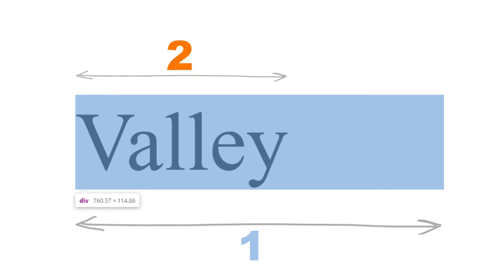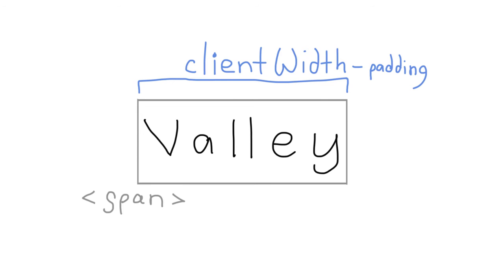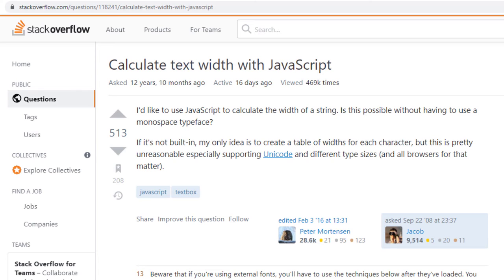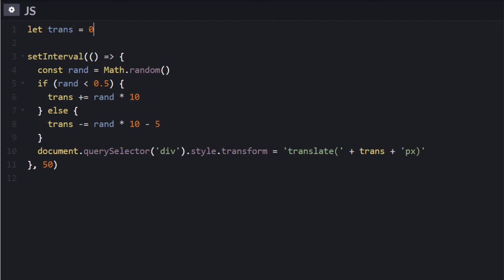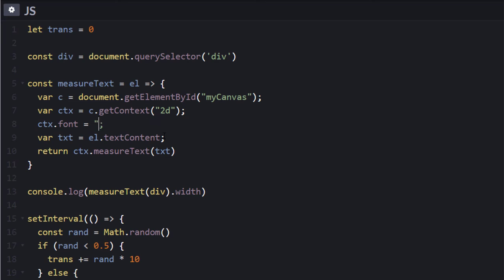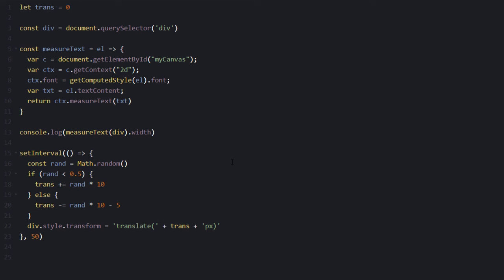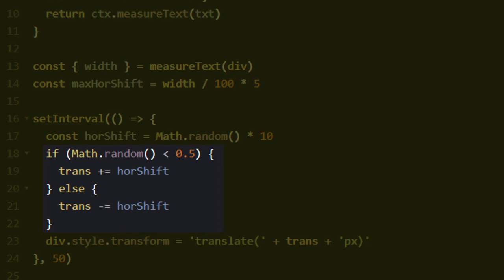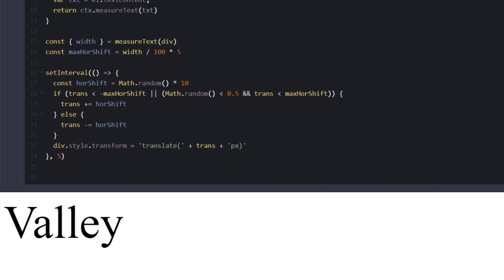Make Text Crazy with JavaScript #2 - Measure a Text